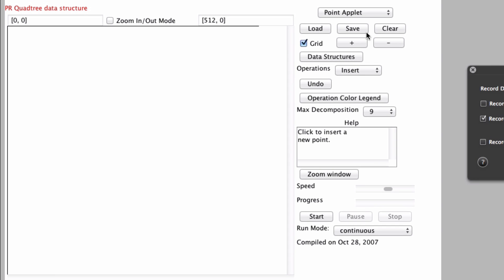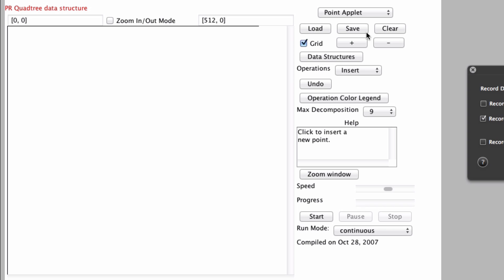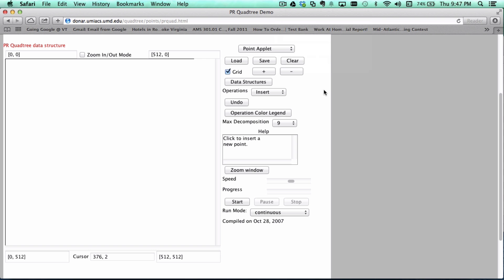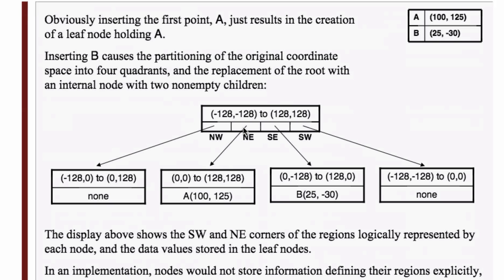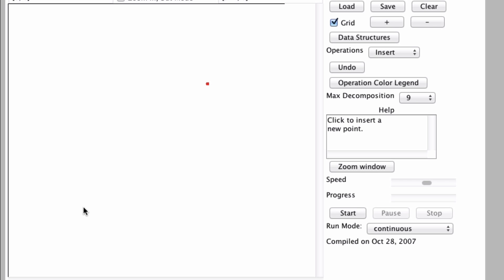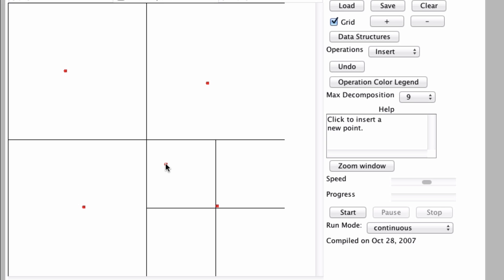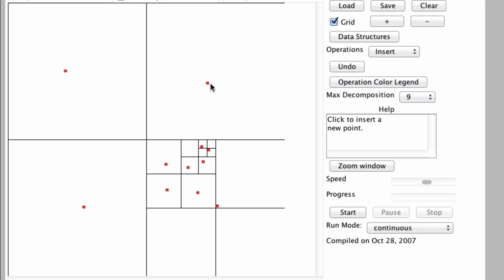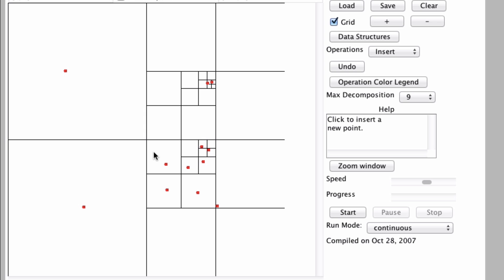Data Structures: PR Quadtree Explained